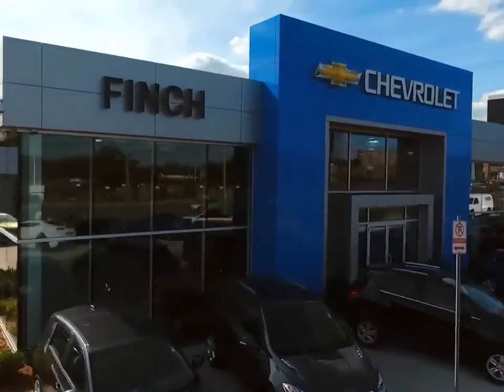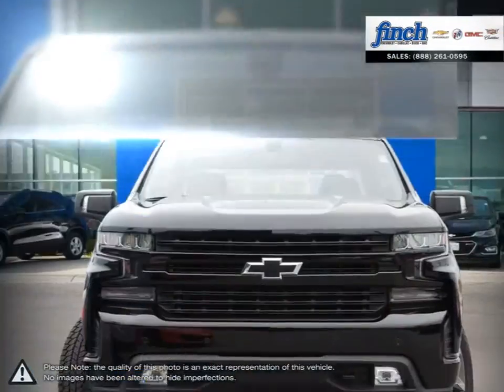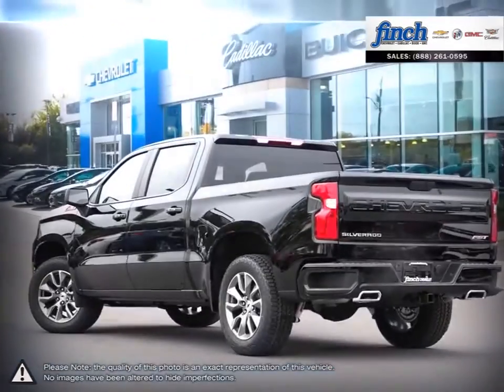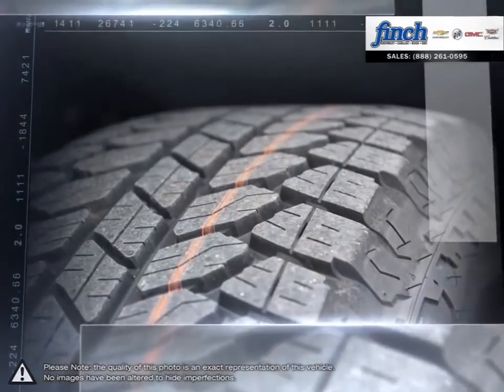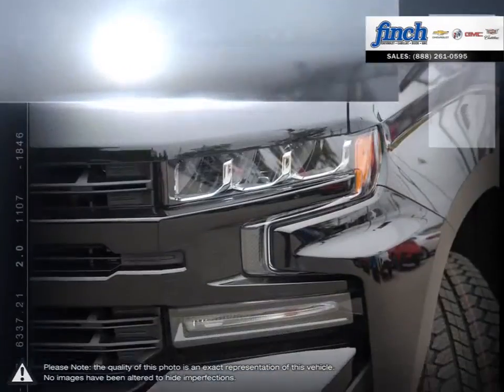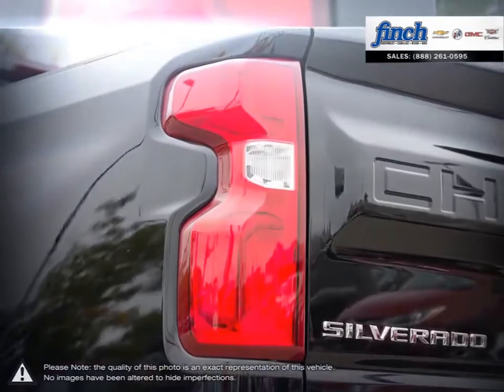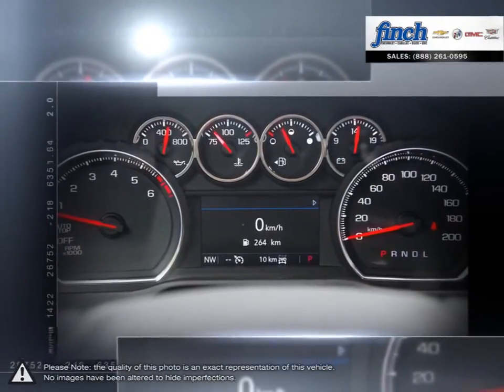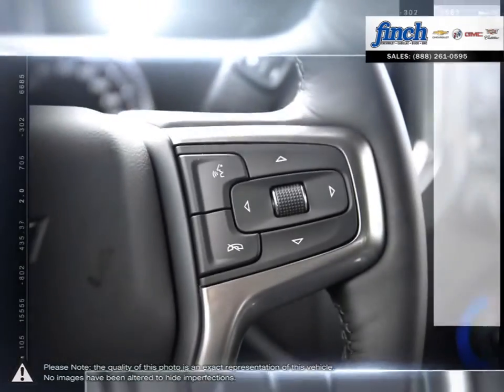2019 Chevrolet Silverado-1500 | Finch Chevrolet | 1GCUYEED6KZ132441